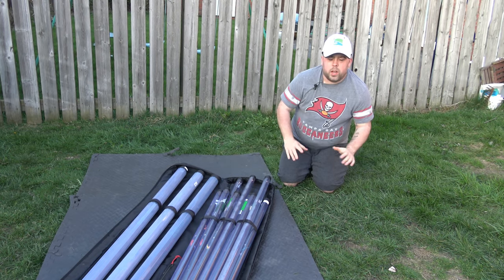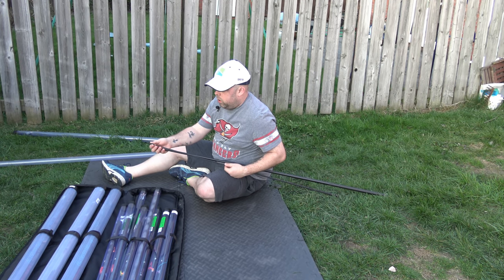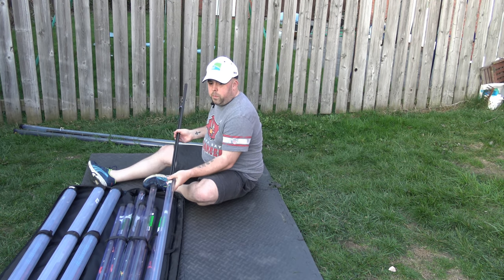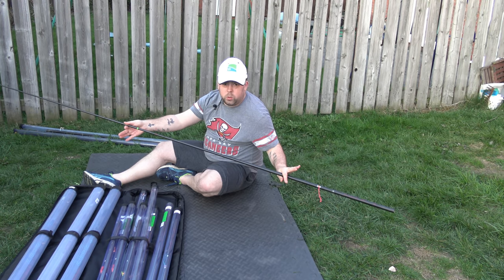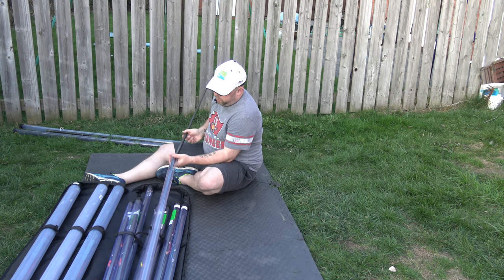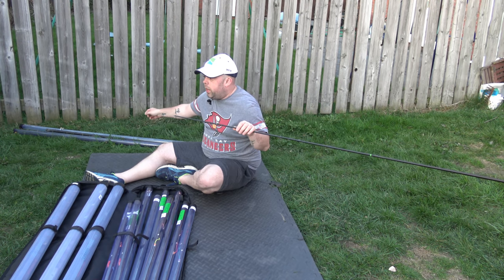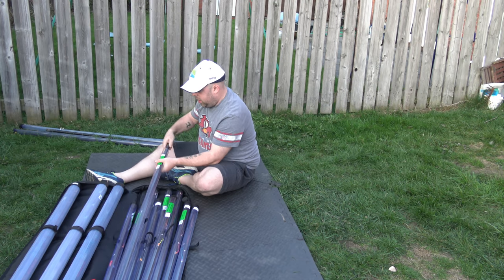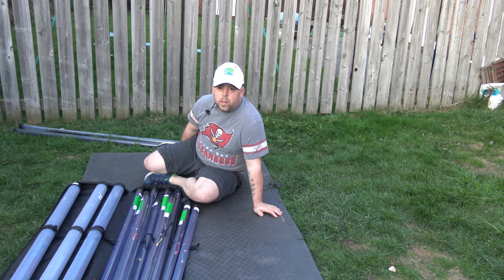My Elastic's & What I Use Them For